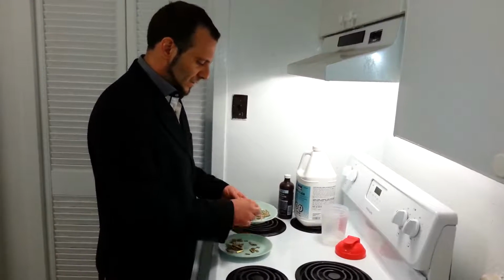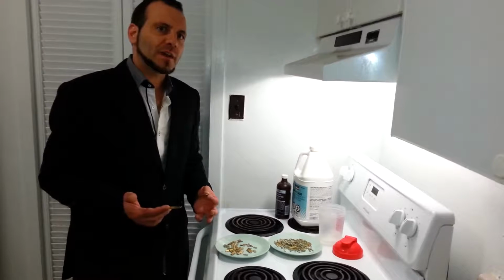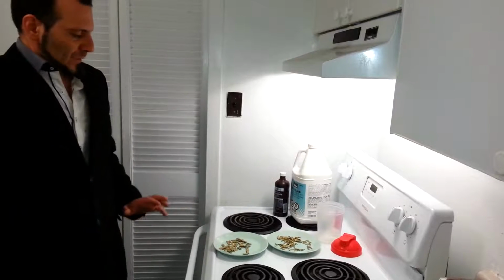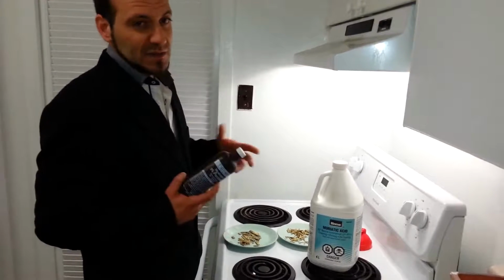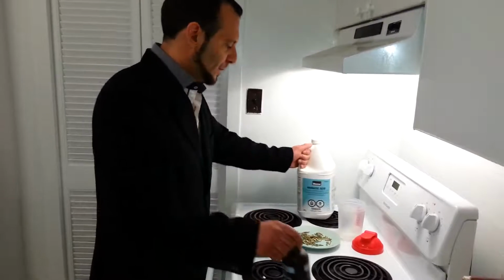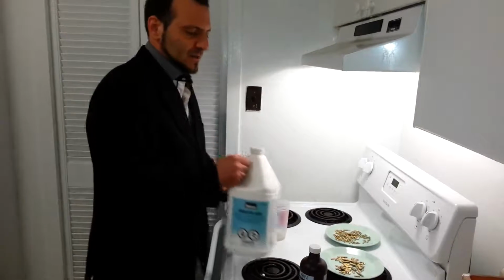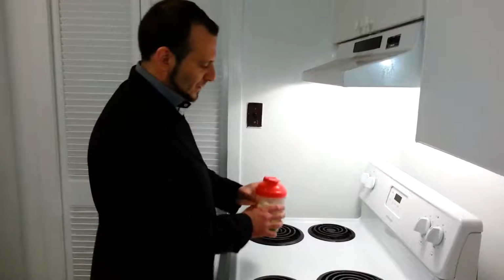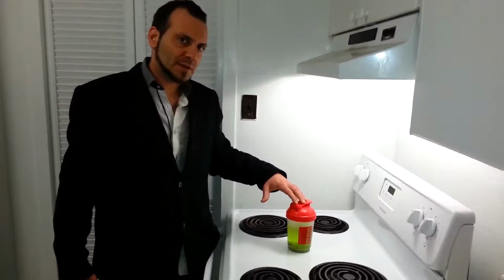How To Recover Gold From Computers and RAM Chips with Acid Peroxide - By Armando Oziel